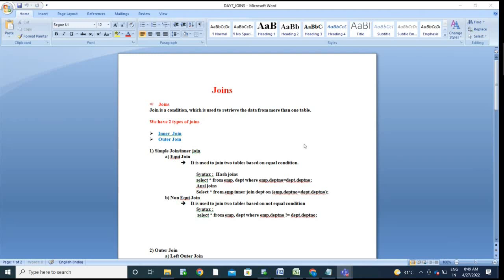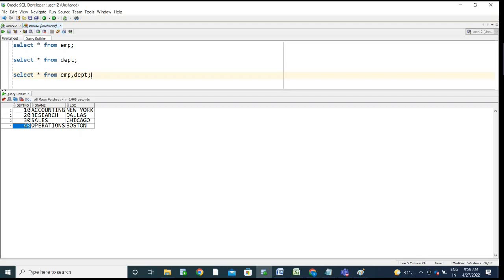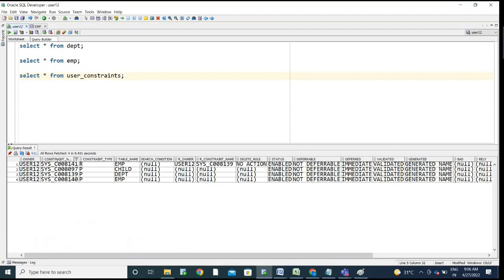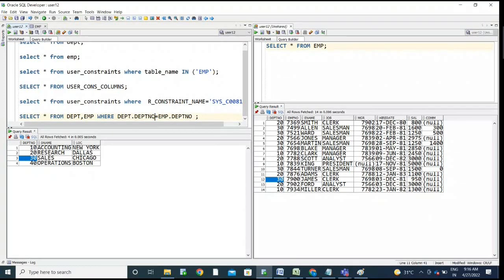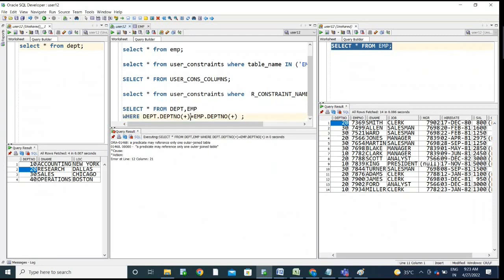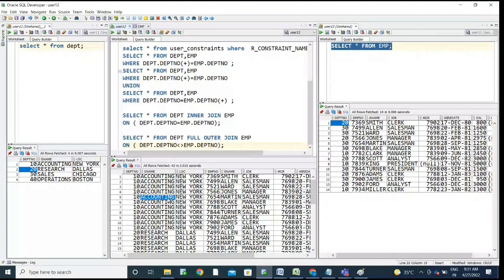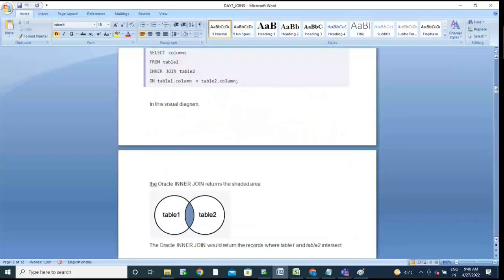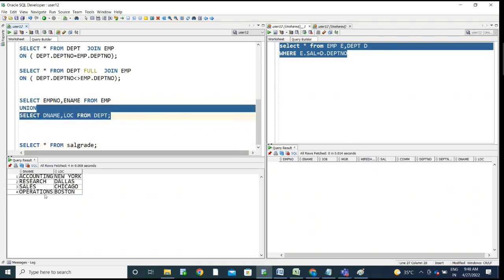Joins in SQL ll Vashi Technologies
vashi tech
vashi technologies
telugu sql
realtime sql